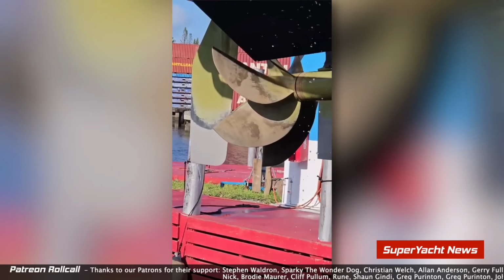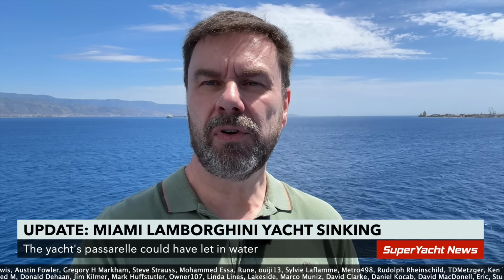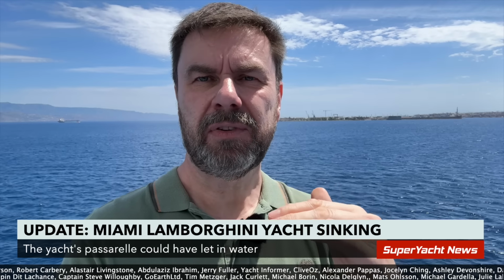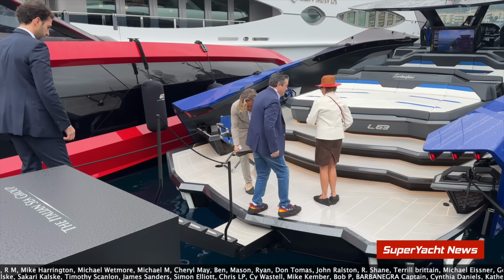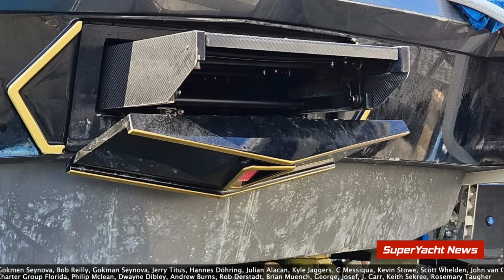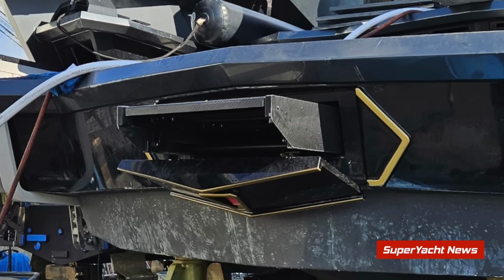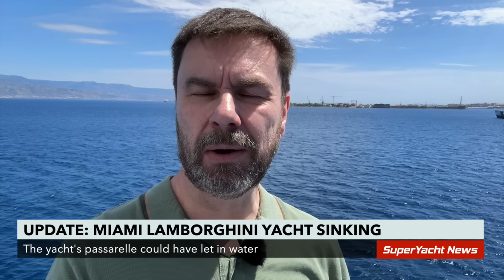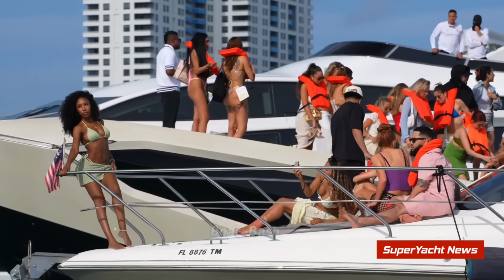Possible Cause of Lamborghini Yacht Partially Sinking in Miami | SY News Ep472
As proud sponsors of The Yacht Report, we act for the buyer, delivering choice, knowledge, and exceptional service in boat purchasing.

Where we get ours from!

Get exclusive access to never before seen videos, on location snippets filmed around the world whilst filming superyachts and much more.
Also get to talk to us directly and ask questions for future Q&As and suggest topics for future videos.

Link to News Channel!

PRESS NOTICE
All Images are copyright of eSysman Superyachts Youtube channel. No images may be reproduced or reused without express permission. If you are using any information from this video, please credit the channel eSysman SuperYachts. Credit of the youtube channel must be given also.